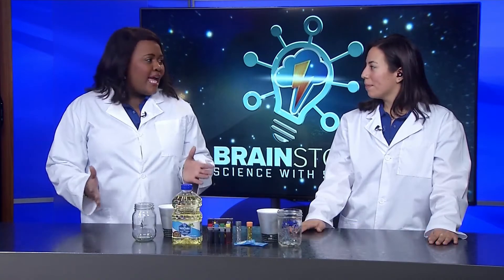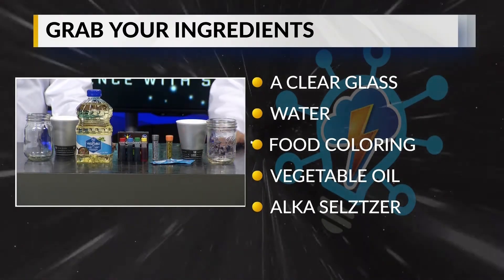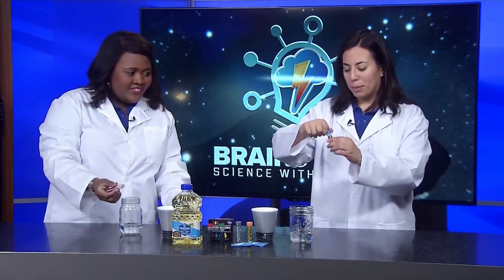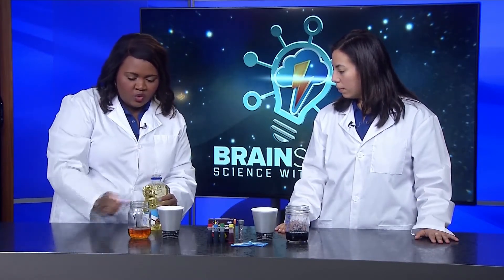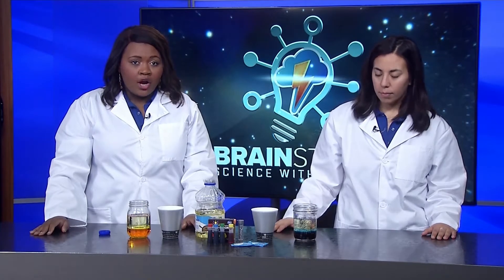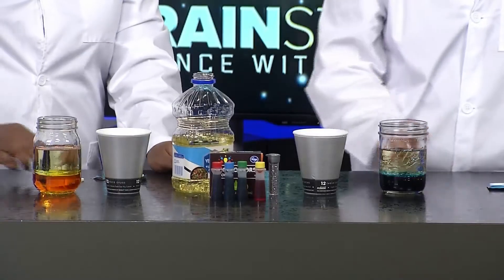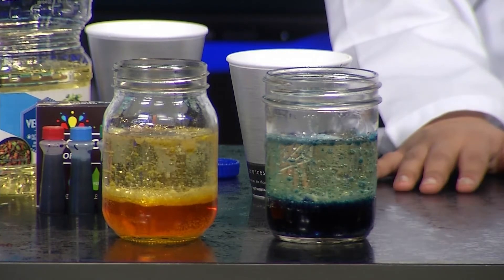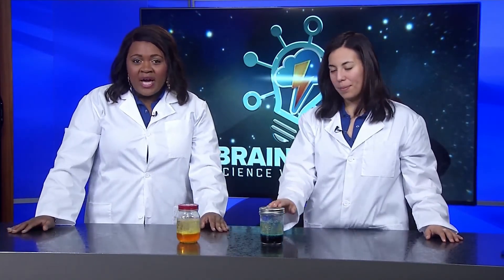Science with Scottlin - Week 4